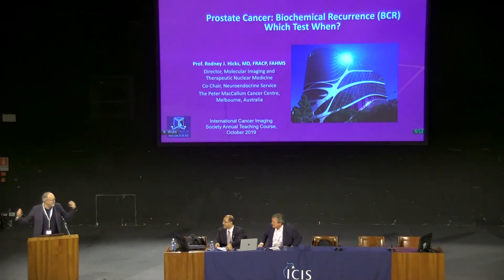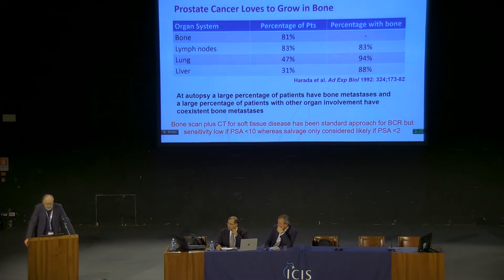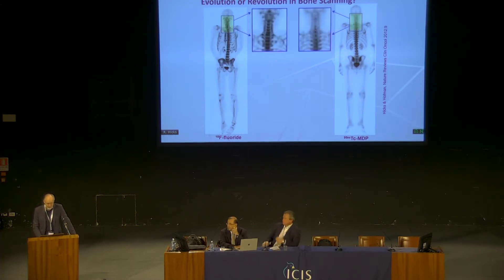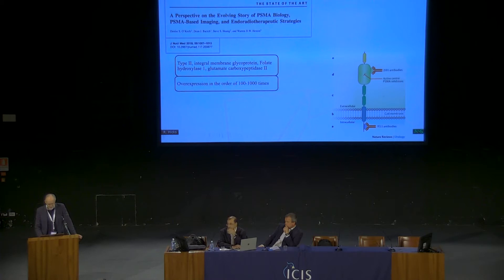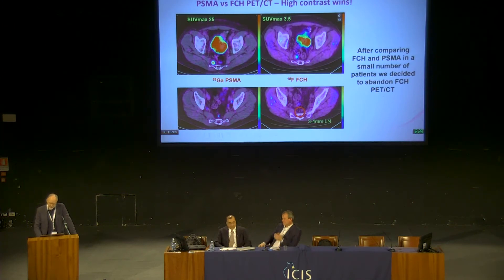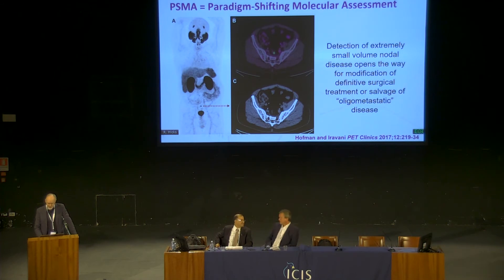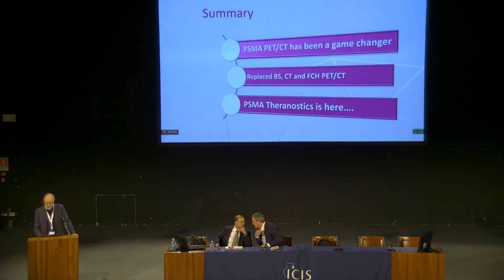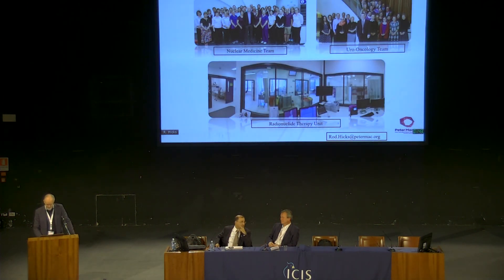‘Biochemical Reoccurance (BCR): Which test when? ’ by Prof. Rodney Hicks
Listen to ‘Biochemical Reoccurance (BCR): Which test when? ’ by ICIS Gold Medal winner, and Co-Editor of our Journal Prof. Rodney Hicks.

This talk was recorded during the 'Prostate Cancer' session at our 19th annual teaching course in Verona, Italy.

Our next meeting, ICIS 2021, will be held in London in September.